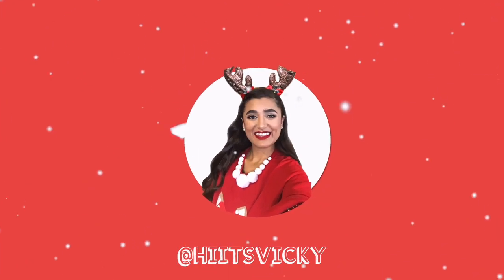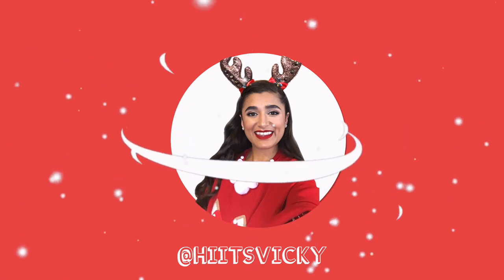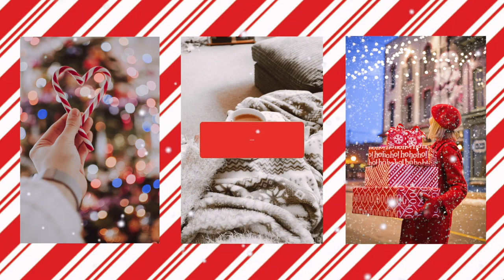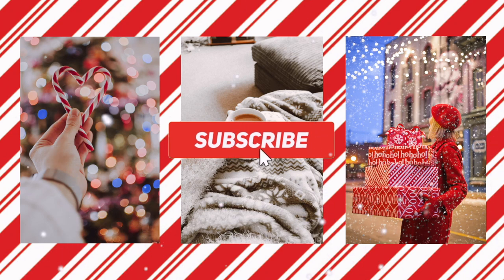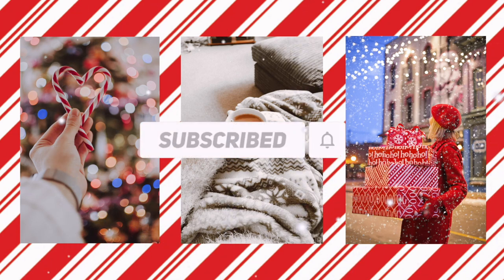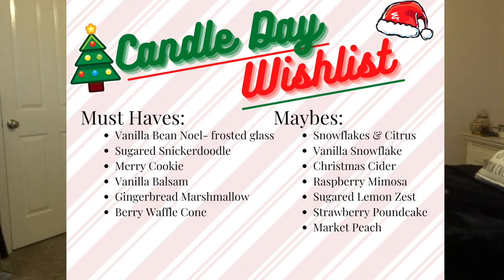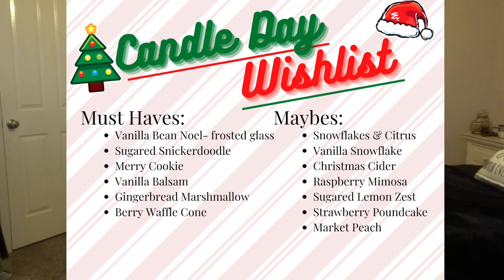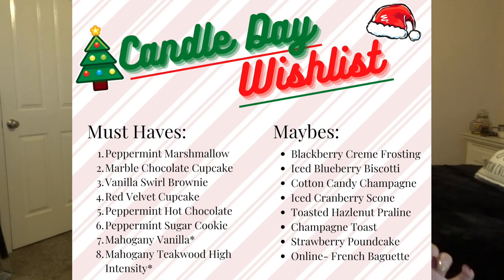CANDLE DAY WISHLIST + TIPS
Hi everybody! Today I’m bringing you a rundown of my wishlist for Candle day as well as some tips to help you. Hope you enjoy!

Nails I'm Wearing: Nailbliss Press Ons in Gold Foil (GN81)
Intro:
Ronettes - Sleigh Bells (PhatCap! Remix)